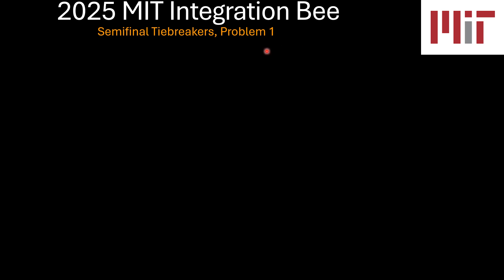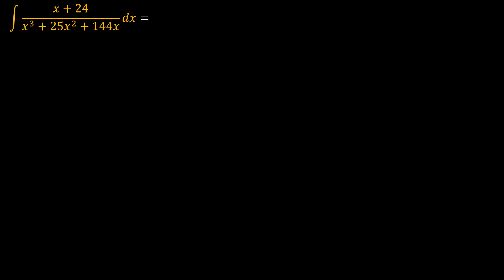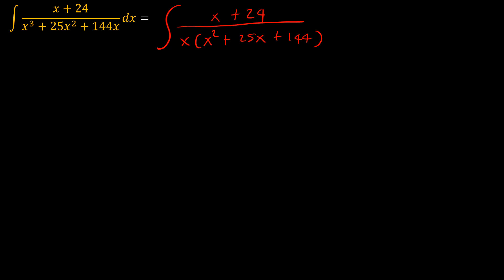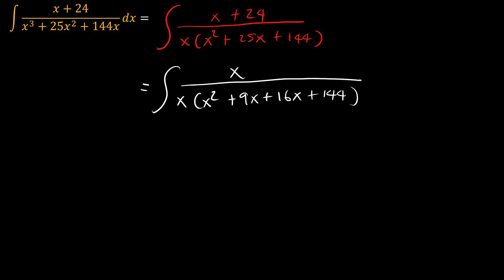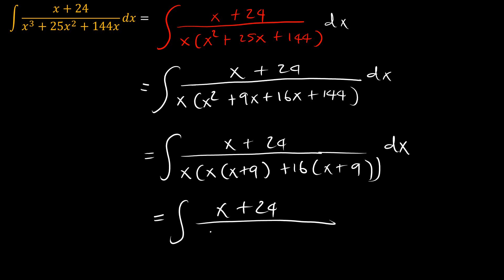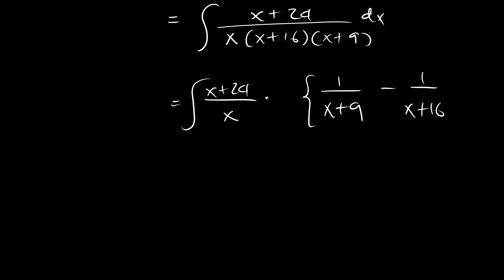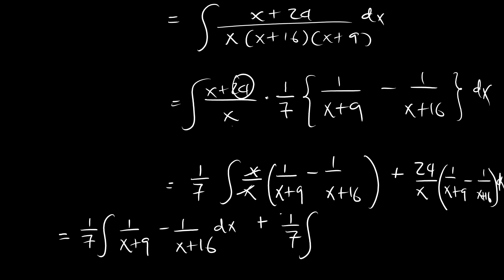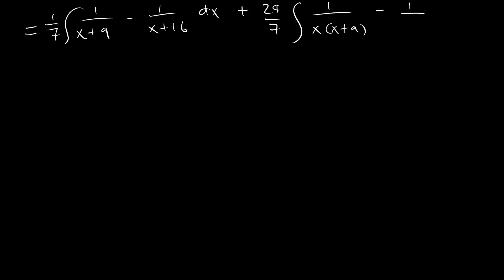2025 MIT Integration Bee, Semifinal #1, Tiebreakers #1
We solve tiebreaker #1 of the 2025 MIT Integration Bee Semifinal #1.

We hope you enjoy our version of the solution.